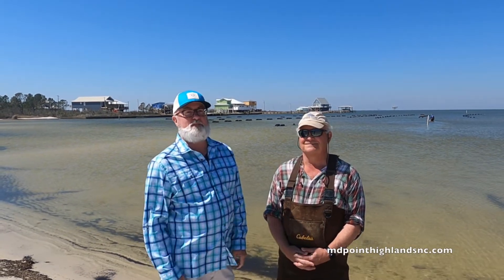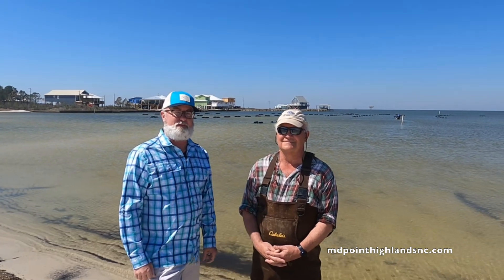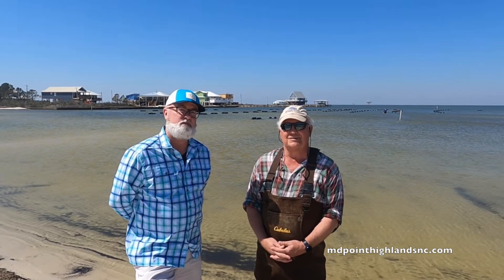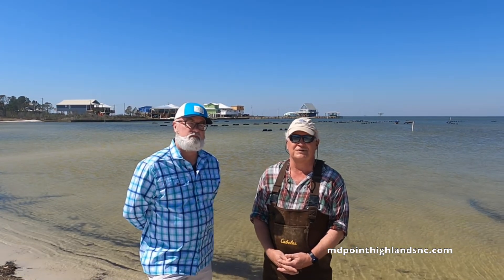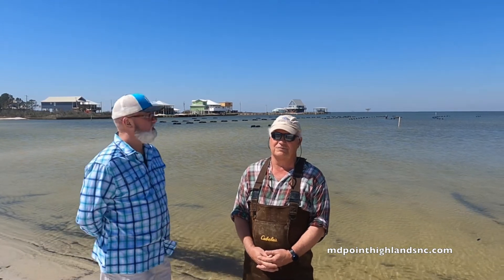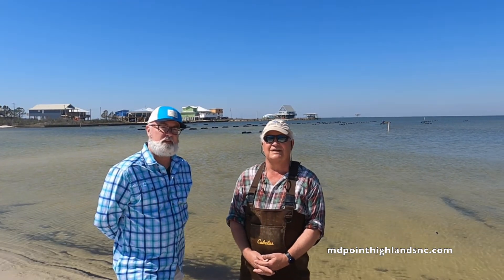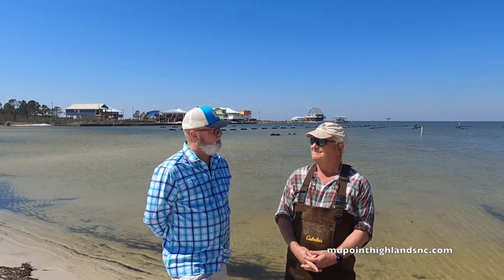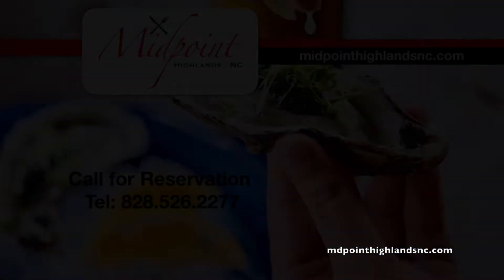Midpoint | Oysters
Where do we get our Oysters?